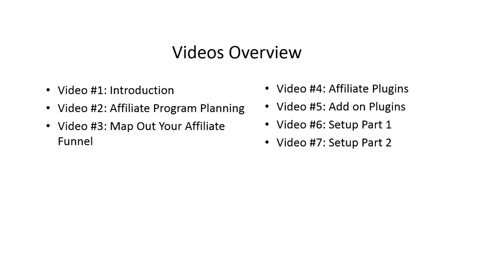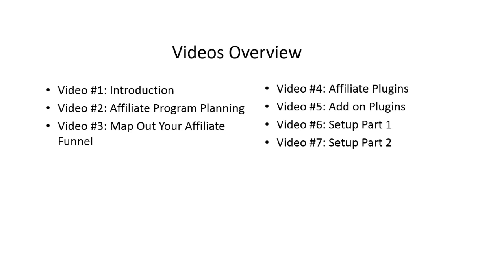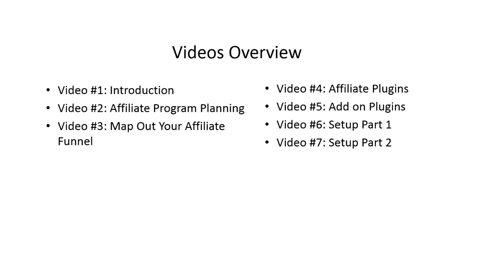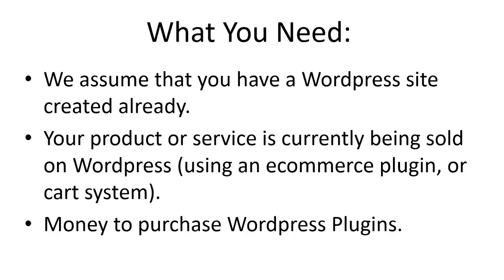01 - WordPress Affiliate System - Intro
In this particular introduction video, you will learn what tools you will need to get the ball rolling on setting up your affiliate system, a quick overview of the entire system so that you can put the pieces of the puzzle together, and how this system works.